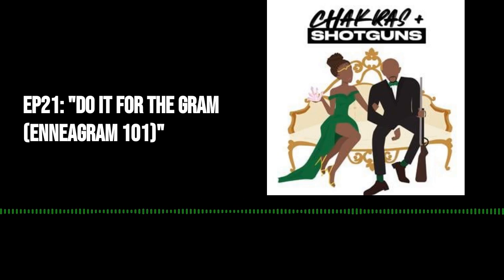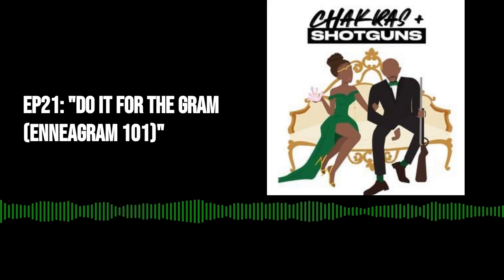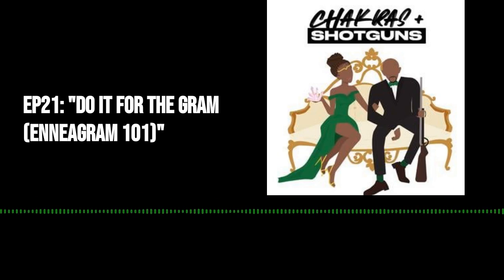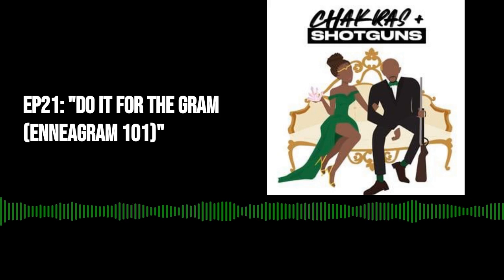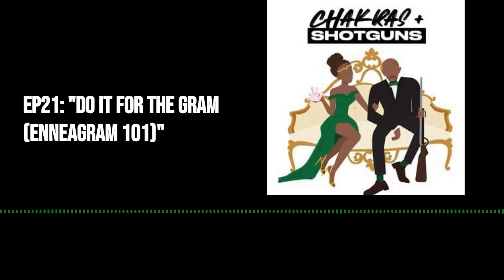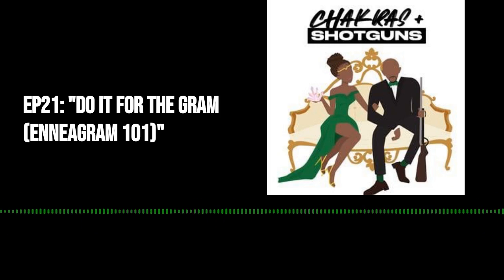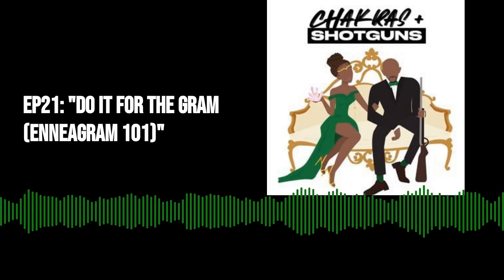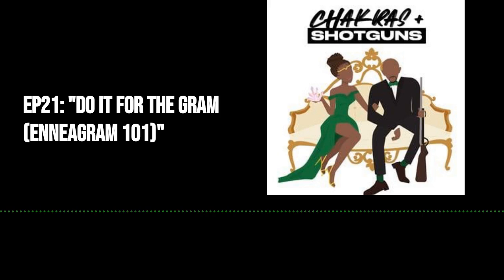E21: Do It For The Gram (Enneagram 101)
Mik and Jenn finally get to the Enneagram! We've been teasing it for a while, well since the trailer, but this episode jumps into the 9 types of the Enneagram and how we all are interconnected. We nerd out a little bit with some history, talk about our own experiences with self-discovery and get all into some celebrity's business.

We’re so excited to build a community with you all and create special content!

We talked about a foundational book that we liked when learning more about the Enneagram, THE WISDOM OF THE ENNEAGRAM by Don Richard Riso and Russ Hudson*

How to find your type? Our favorite (and free!) way? We recommend reading through the descriptions on The Enneagram Institute until you feel like someone just told all of your business (and the description reads TF out of you).

One of Jenn’s favorite podcasts that she listened to when first getting to know the Enneagram was The Enneacast (Apple, Spotify).  FYI, it is put together through a Christian lens.

We finished up with a friendly prepping reminder to start thinking through how you’re getting you and yours through winter. Want to be prepared for a winter storm? Check out Episodes….
Episode 3 - Thirst Trap (water preparedness)
Episode 7 - Where We Bout to Eat At? (all about food storage)
Episode 11 - It’s Lit (electricity preparedness)